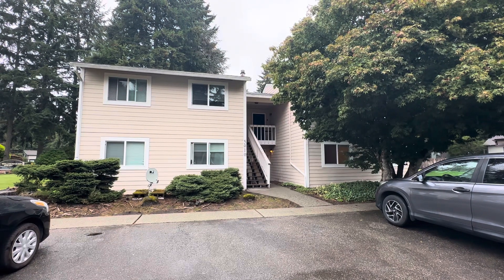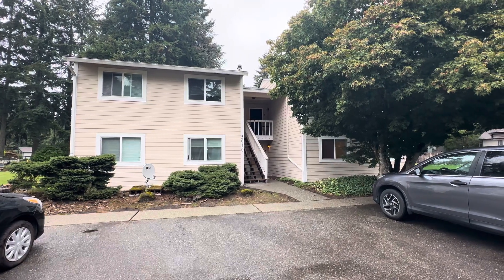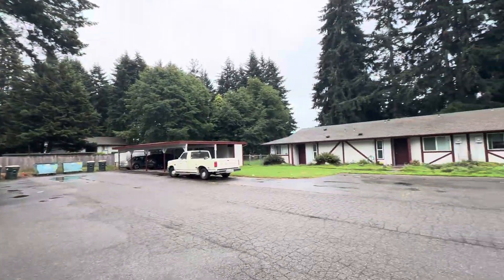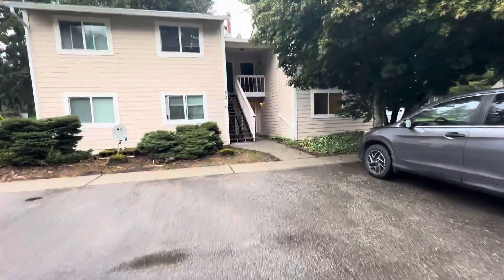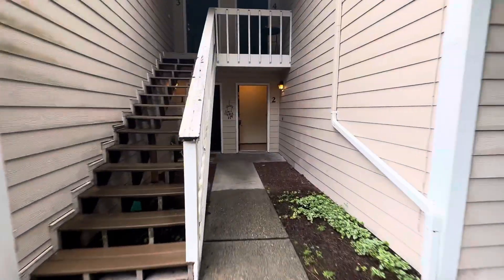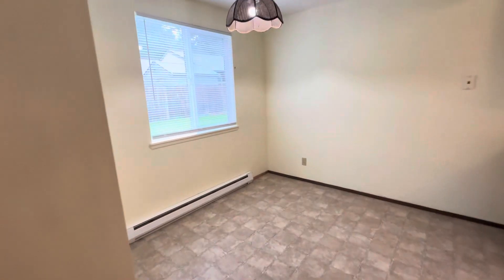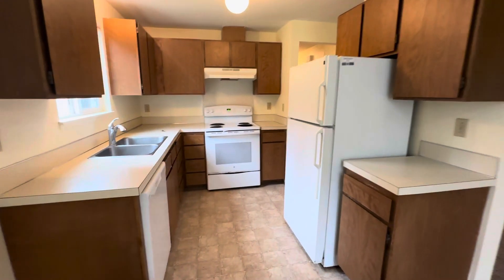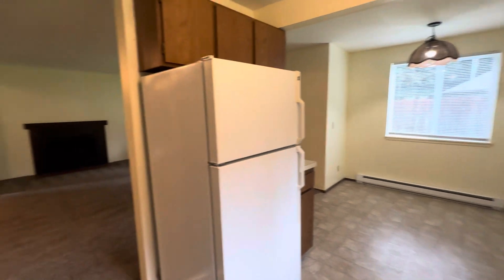Video Tour - 5010 Donovan Dr SE #2, Olympia